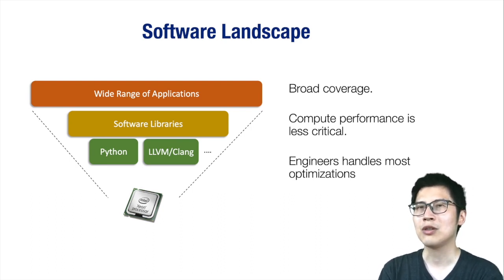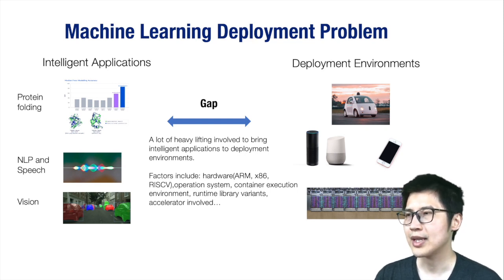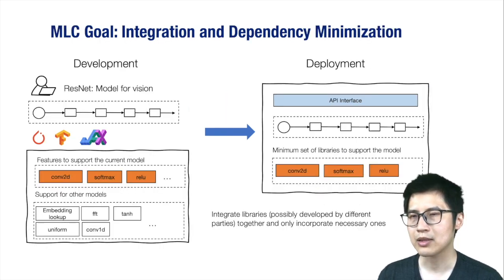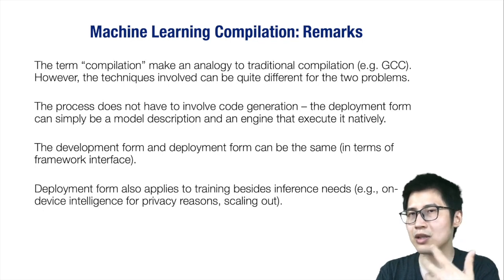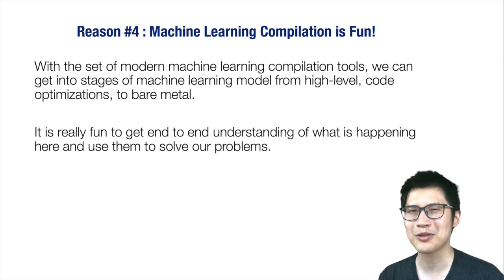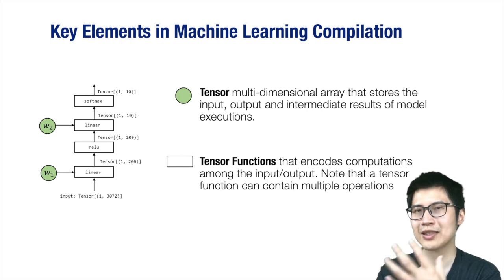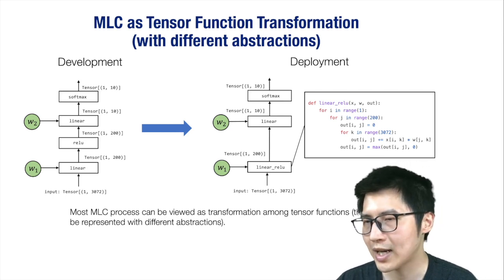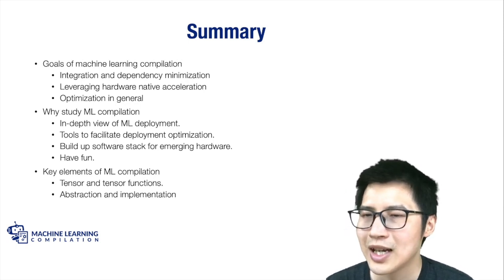Machine Learning Compilation: Episode 1 / Overview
An Introduction to Machine Learning Compilation (MLC). As the first course of its kind in the world for ML compilation, in this lecture CMU professor Tianqi Chen introduces why AI training and inference workloads need ML compilation to transform and optimize ML models from their development state in frameworks like PyTorch and TensorFlow to their deployment form on CPUs and GPUs. MLC helps solve the problem of combinatorial explosion of ML models and deployment hardware platforms.

This course is targeted not just for for undergraduate and graduate students but also people putting ML to use - data scientists, ML engineers and hardware providers. It covers ML programming abstractions, learning-driven search, compilation, and optimized library runtimes. These themes form a new field of ML systems – machine learning compilation.

In this course, we offer the first comprehensive treatment of its kind to study key elements of this emerging field systematically. We will learn the key abstractions to represent machine learning programs, automatic optimization techniques, and approaches to optimize dependency, memory, and performance in end-to-end machine learning deployment. By completing this course, you will learn how to apply the latest developments in ML compilation to build models that can be optimized for emerging hardware stacks. This let you deploy your models efficiently - minimizing memory usage, reducing inference latency and scaling to multiple heterogeneous hardware nodes.

The course requires a minimum set of prerequisites in data science and machine learning:
- Python, familiarity with numpy
- Some background in one deep learning framework (e.g. PyTorch, TensorFlow, JAX)
- Experiences in system programming (e.g. C/CUDA) would be beneficial but not required

Instructors:
- Tianqi Chen with Hongyi Jin (TA), Siyuan Feng (TA) and Ruihang Lai (TA)